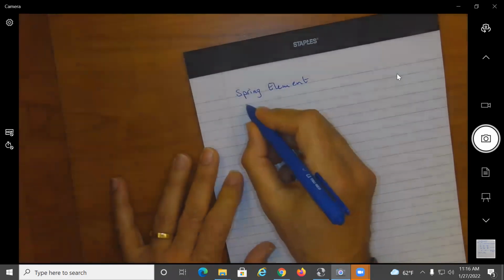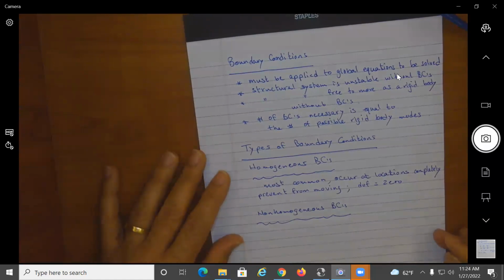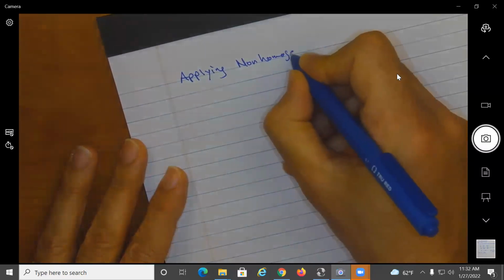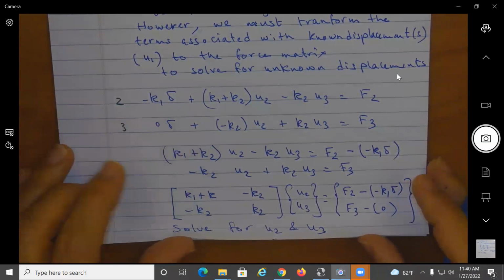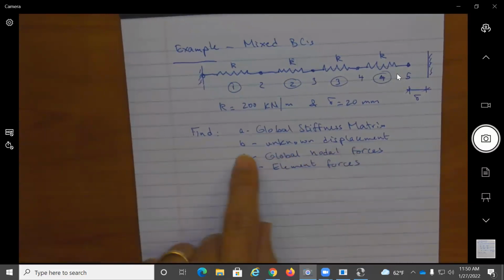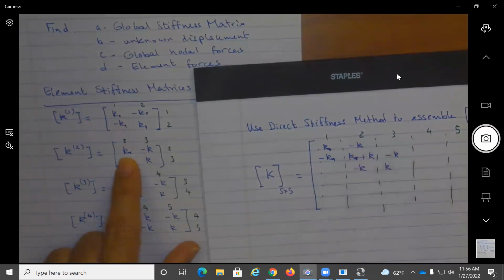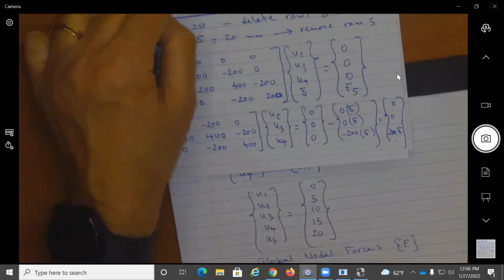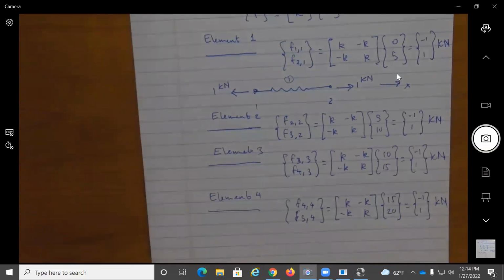2.4 Boundary Conditions - Example - General Steps - Mixed Boundary Conditions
FEM - Finite Element Method -  Boundary Conditions - Example - General Steps - Mixed Boundary Conditions